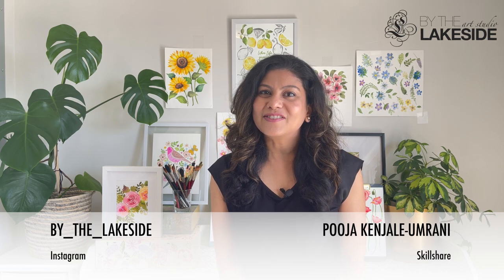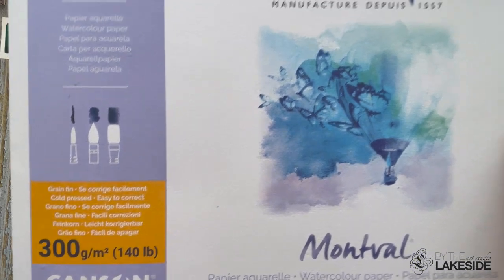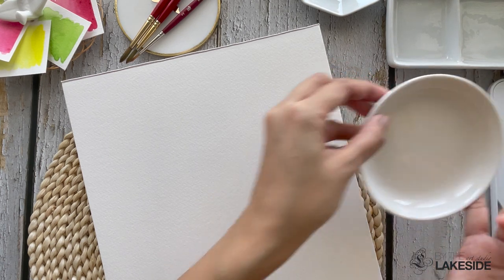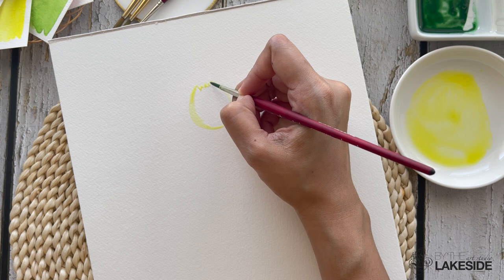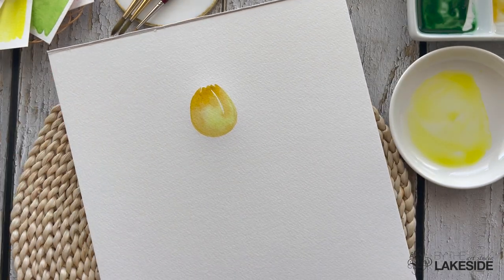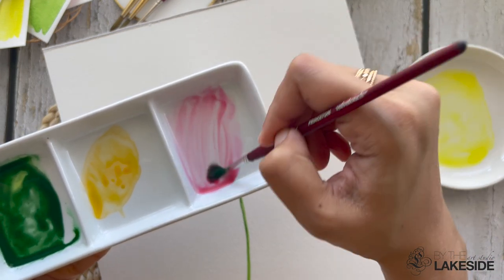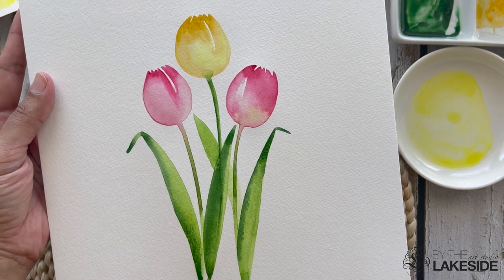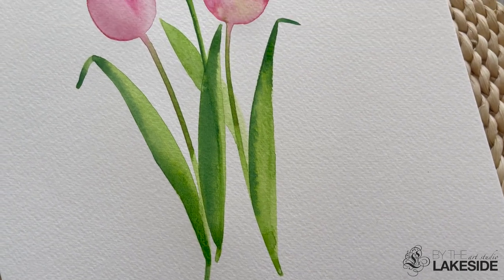Painting tulips on Canson Montval paper with By the Lakeside Art Studio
Thank you to Pooja Kenjale-Umrani for this demonstration.
The artist used :
- Canson Montval paper
- Daler-Rowney Aquafine watercolours and brushes
- Princeton VelvetTouch brushes